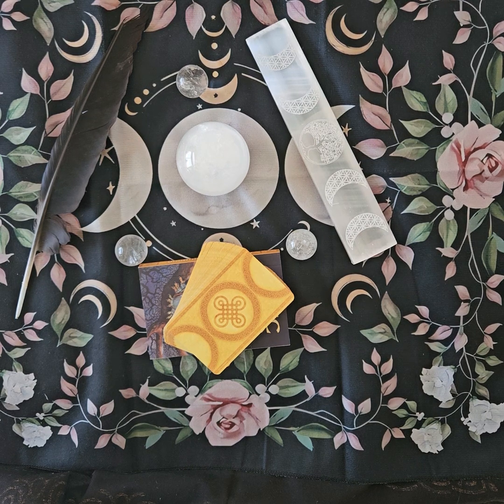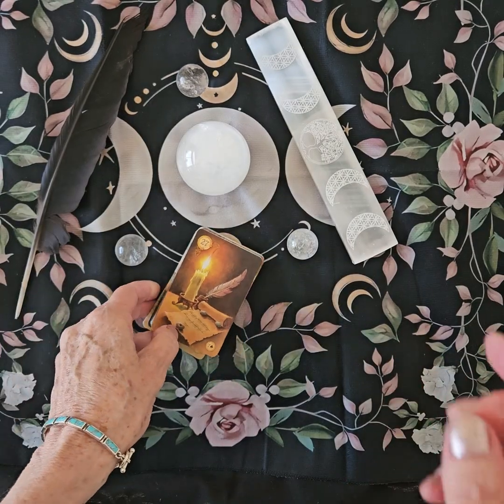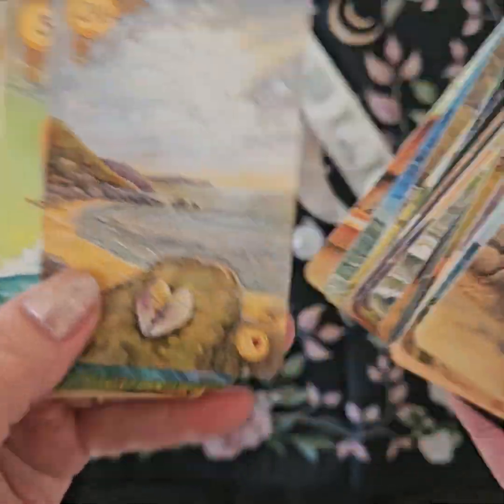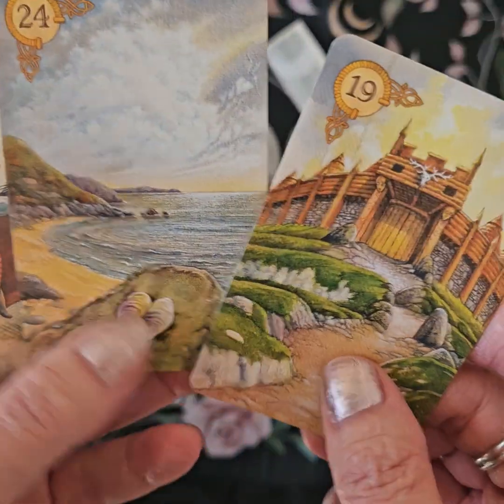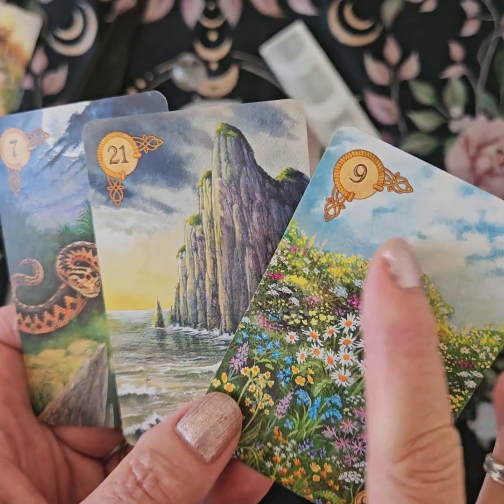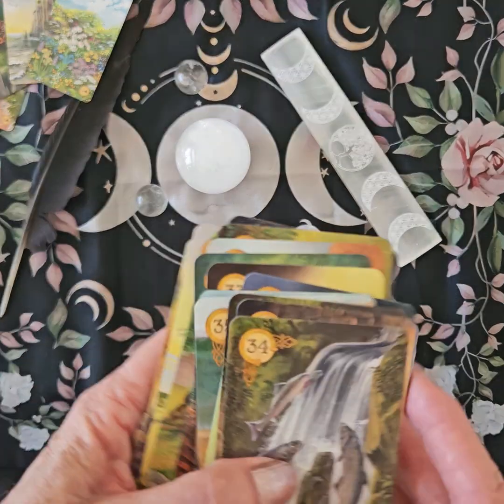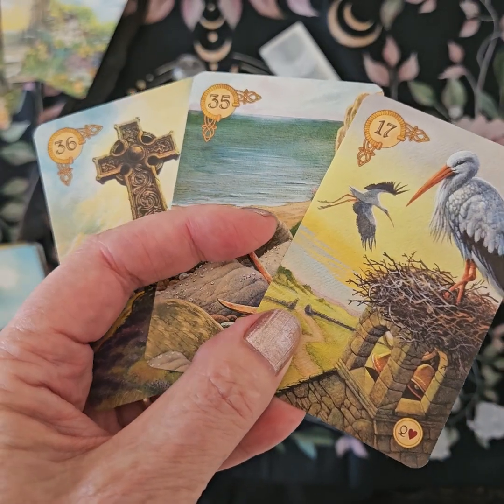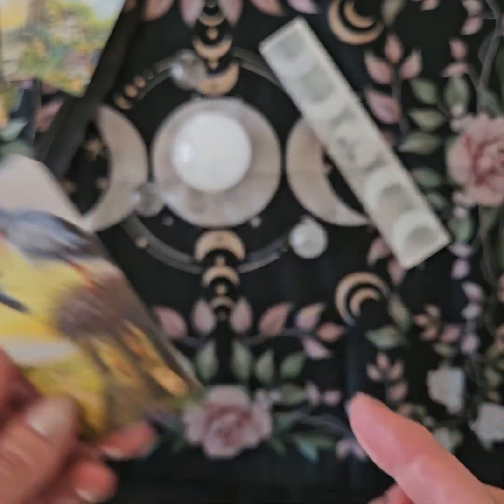13 minute Celtic Lenormand Lesson and Love, Work and Obstacles reading for the week of October 22.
I mistook the Flowers for the Garden card, but it looks like a Garden to me so I will let it stand! Everything is a sign in readings!

The Celtic Lenormand is written by Cloe McCracken and
illustrated by Will Worthington.
It is published by US Games Systems.